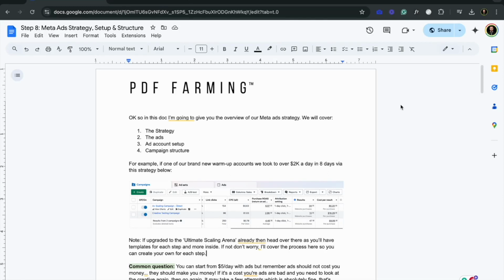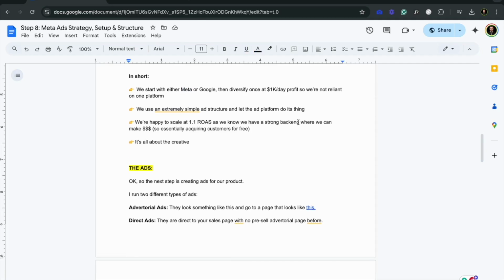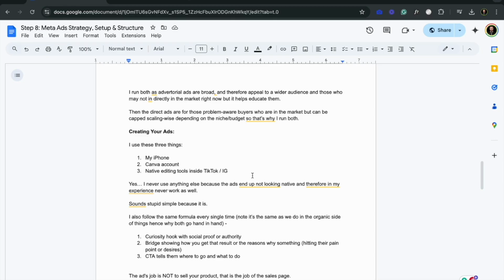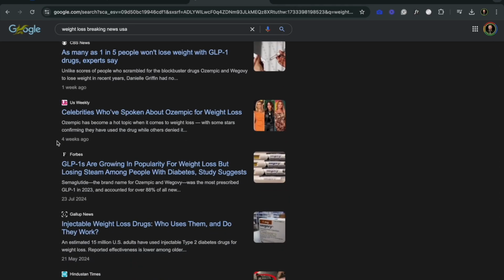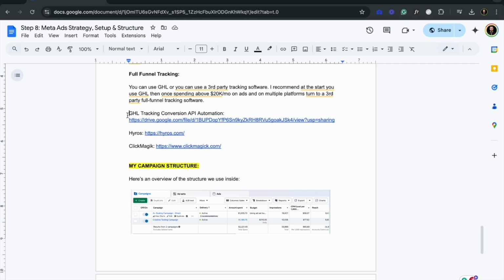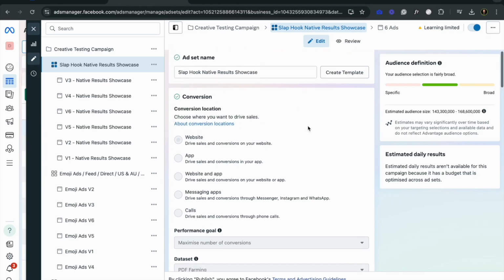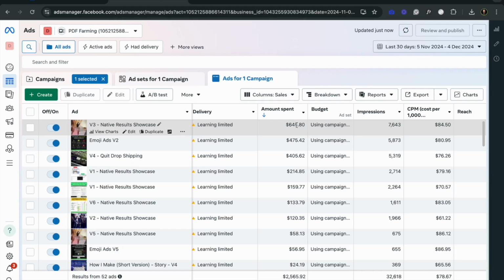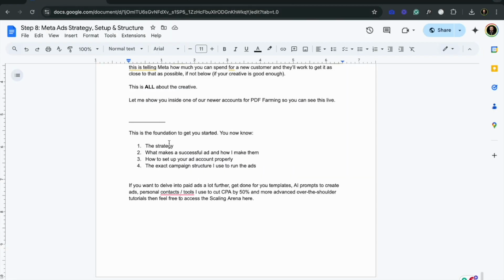Step 8 Meta Ads Strategy, Setup & Structure